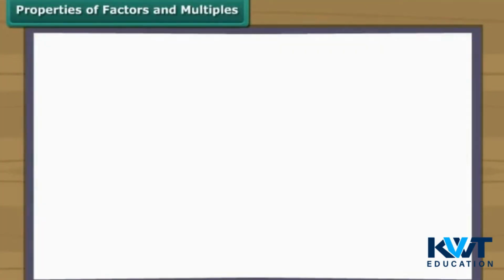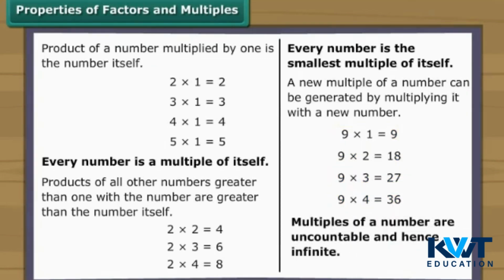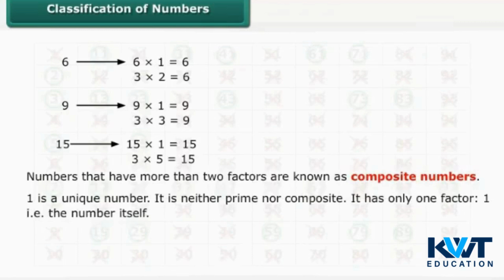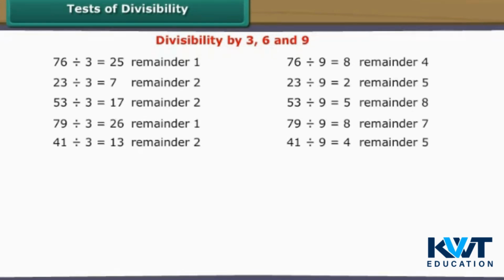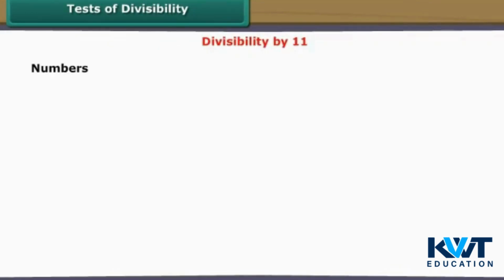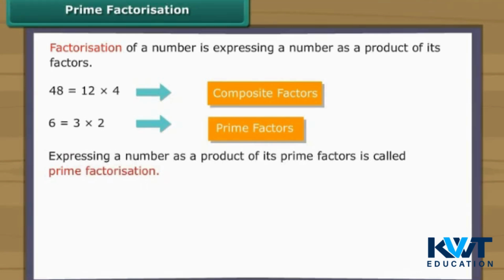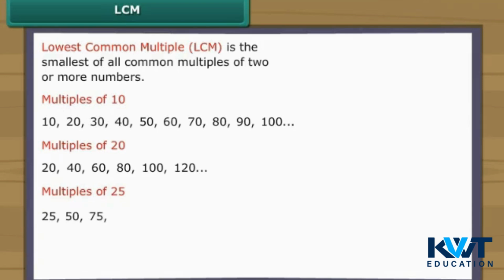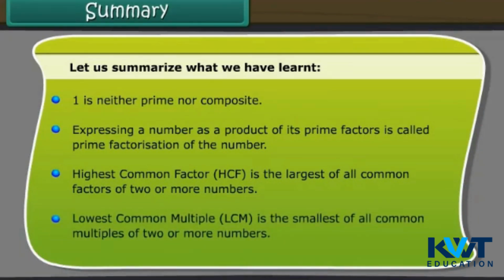Class 6 Maths | Playing With Numbers | Prime and Composite Numbers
In this video, kids will learn about Playing With Numbers in a simple and fun way 🔢✨

This lesson explains factors, multiples, prime numbers, composite numbers, and divisibility rules step-by-step.

📘 In this video you will learn:
✔ Divisibility rules
✔ Fun number tricks